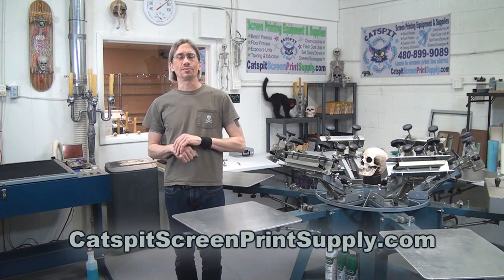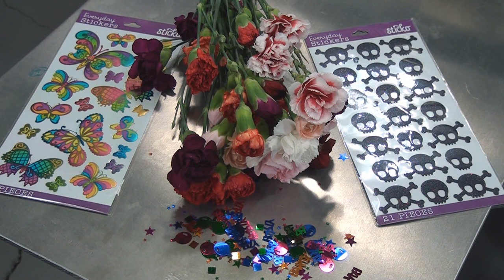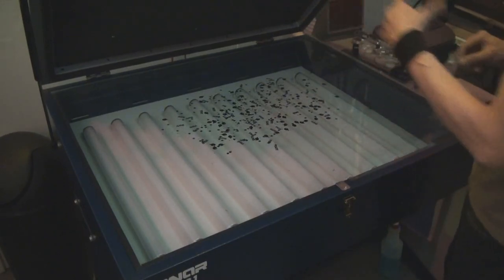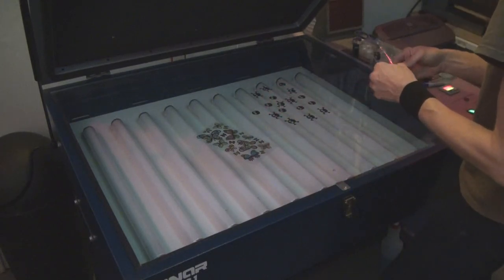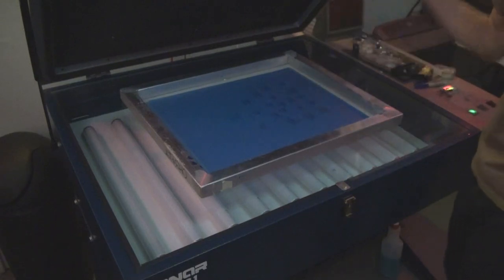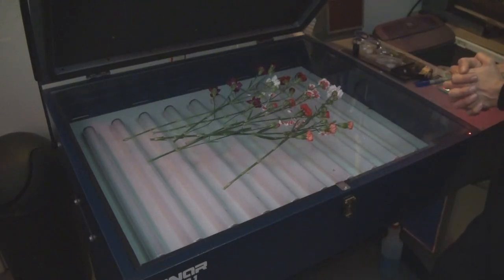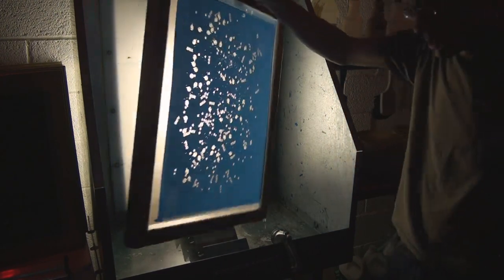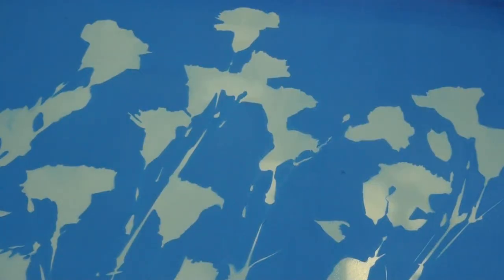Screenprinting Experimental Fun: Using Found Objects As Film Positives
Here’s an educational screenprinting video about an experimental fine art screenprinting process that will please the creative personality in everyone. In this educational video we look at a very different way to make screens using an exposure unit and direct liquid emulsions. Instead of using the traditional film positive we will use found objects such as leaves, stickers, lettering, lace, botanical specimens, string, and more! The possibilities are limitless, infinite. This is a fun method to do with kids of all ages as each screen is like a surprise in a Cracker Jack box! Follow along as we experiment with 3 screens and test print with one of the screens we made. Get a little crazy with me as I get funky and party with my new confetti tee shirt. This video will have you chuckling and learning about creative and artistic experimental screen printing. Learn how to screen print tee shirts with Catspit Productions, LLC!

4219 South 37th Street, Phoenix, Arizona 85040 - M-F: 10am to 7pm Sat: 12pm to 5pm